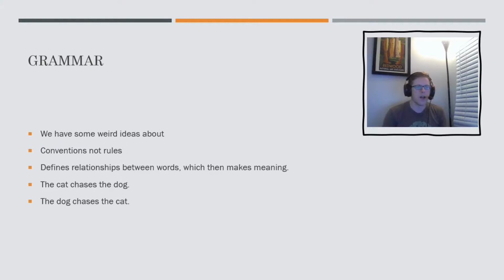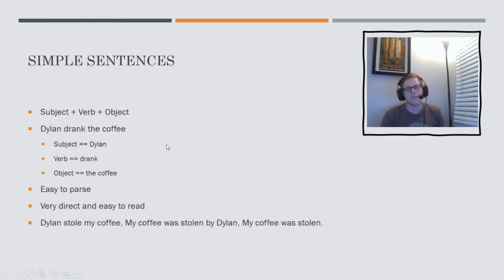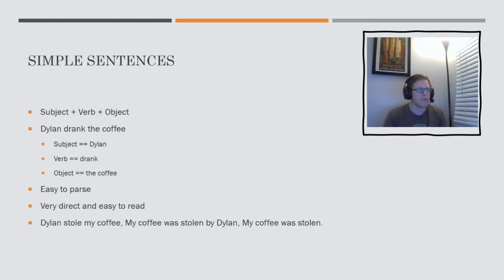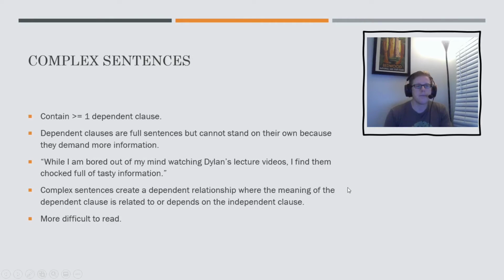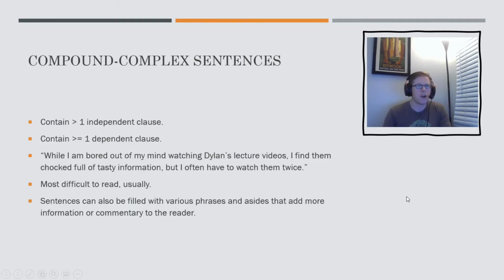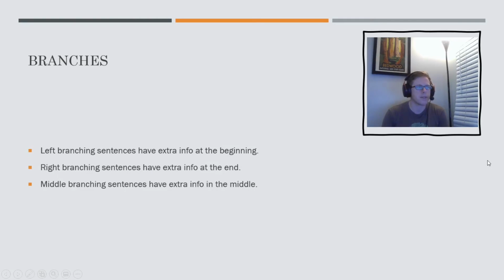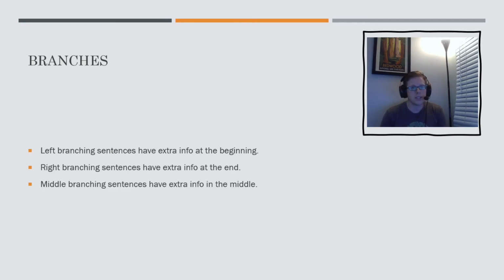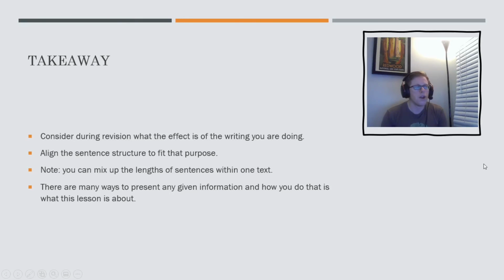Week 6 Lecture